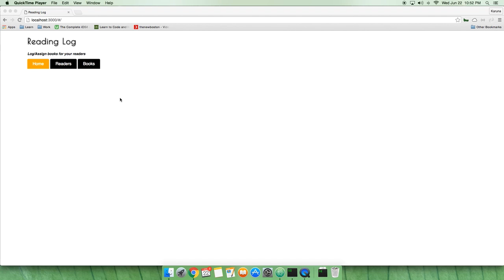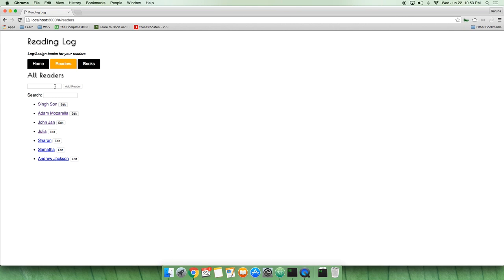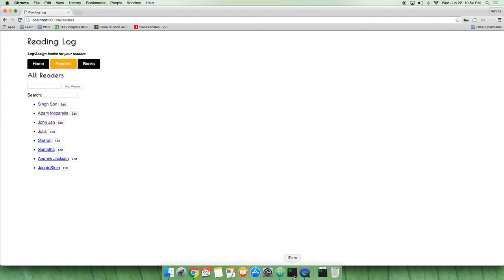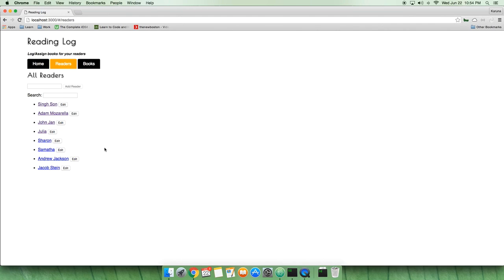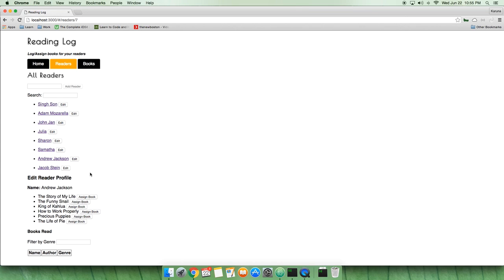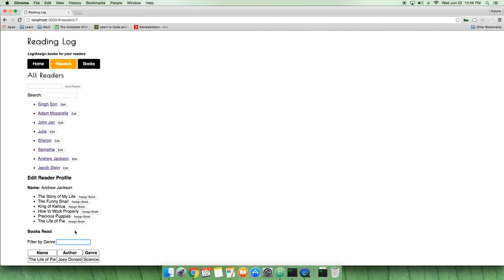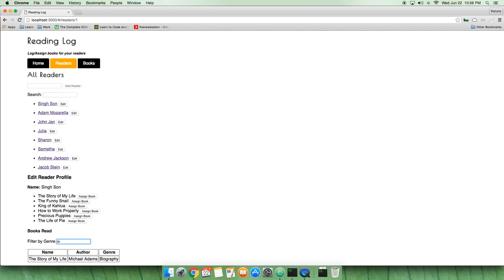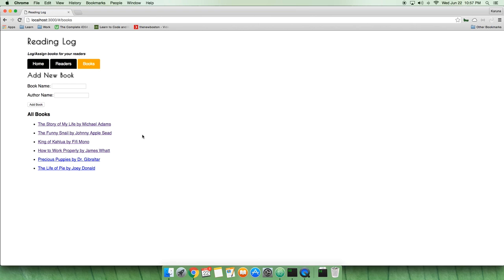AngularJSApp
Reading Log - AngularJS + Rails App